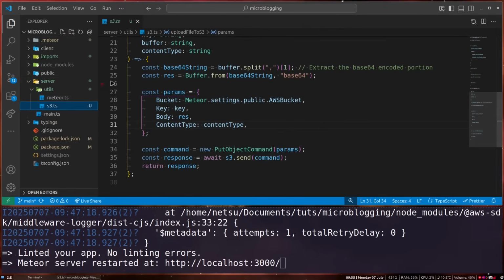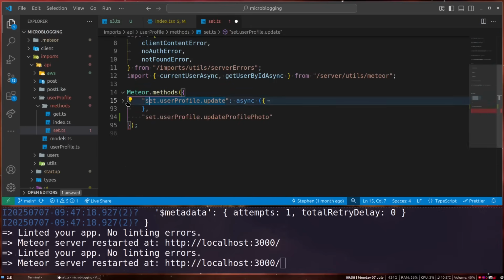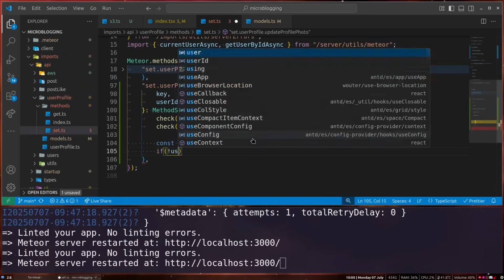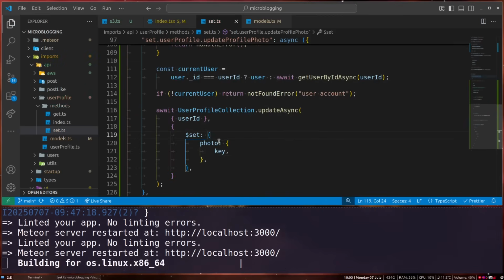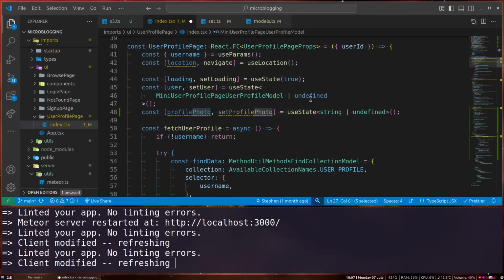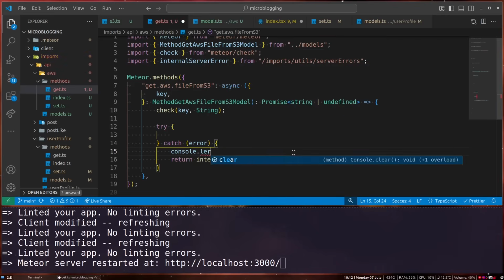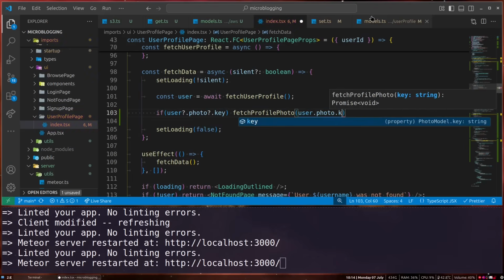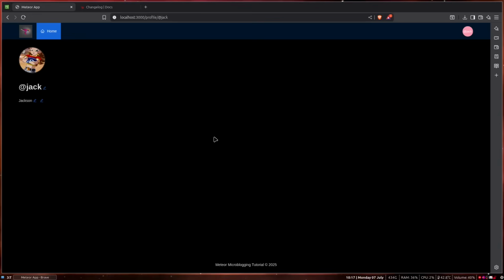Displaying the User Profile Photo | Meteor Tutorial Part 7 - 4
Now that we have their profile image stored on S3, it is time we display them for the world to see!